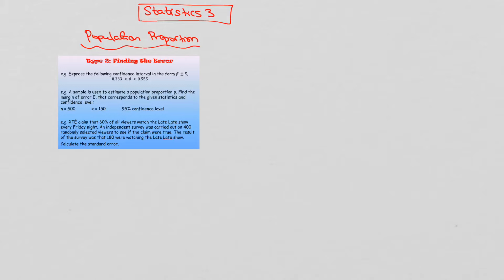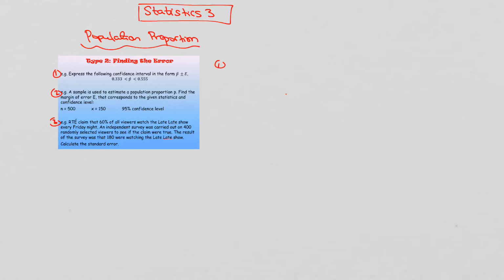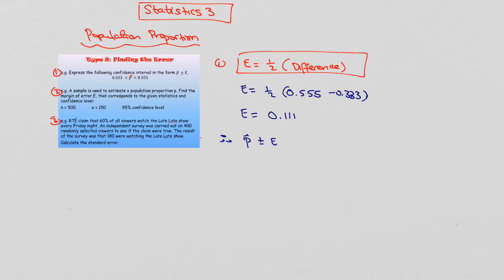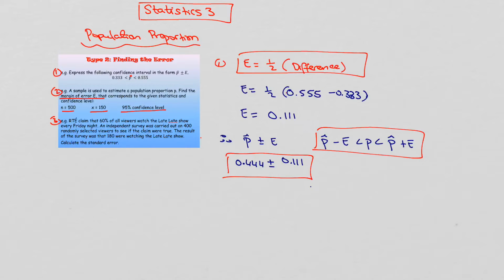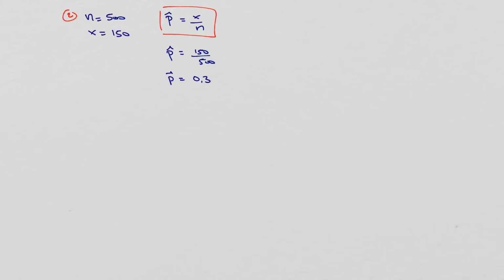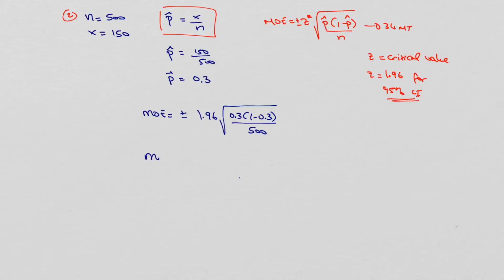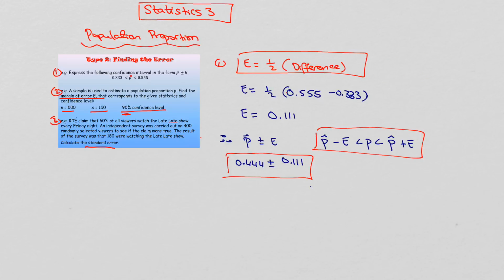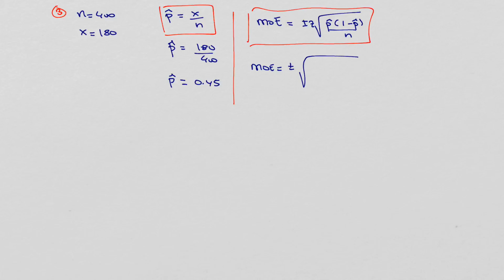Statistics 3 Population Proportion T2 Finding Margin Of Error